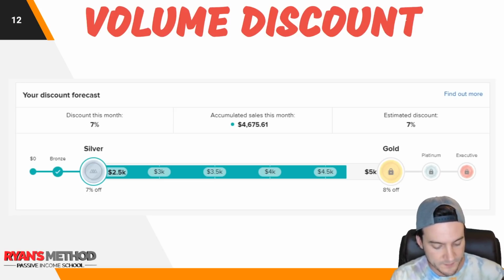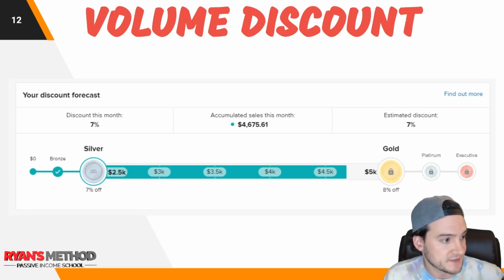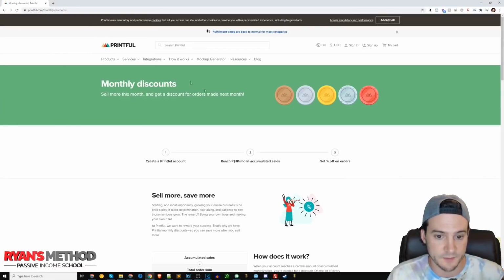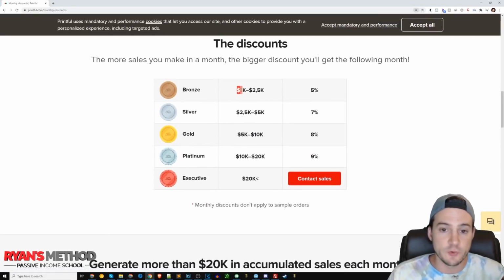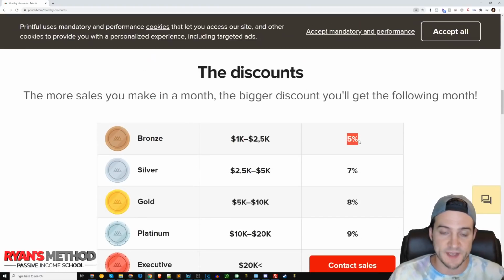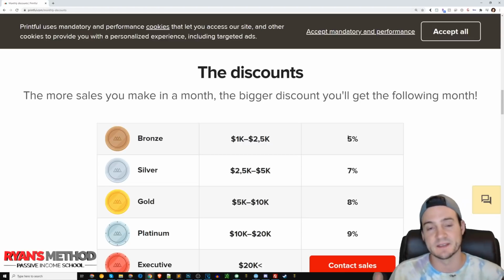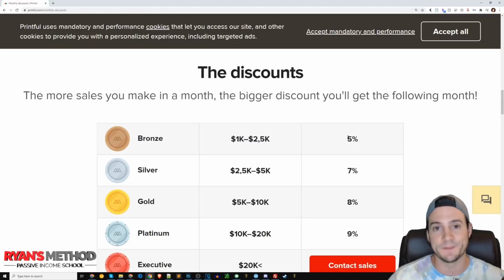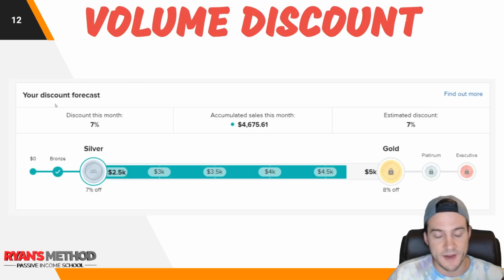How to Price Printful Products for Sale on Amazon, Etsy, Ebay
🔥 POD AUTOMATION

🎨 DESIGN

🔨 UTILITY